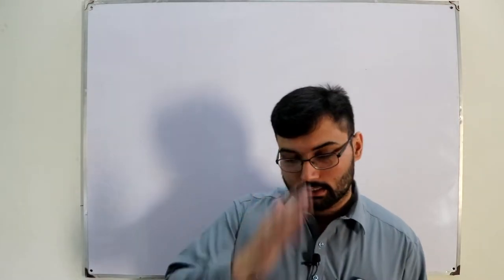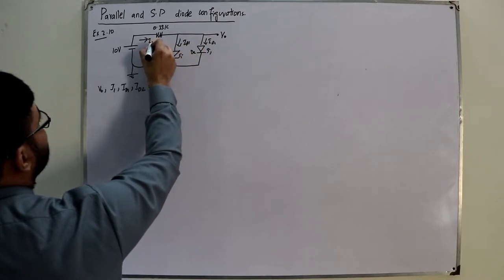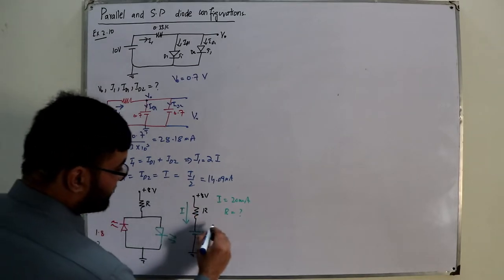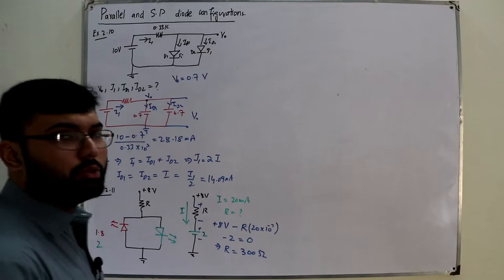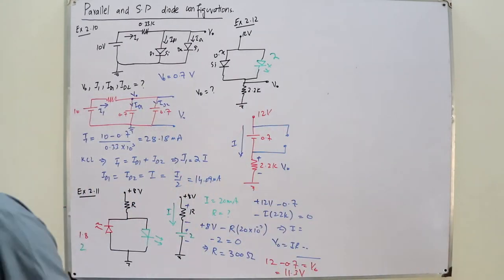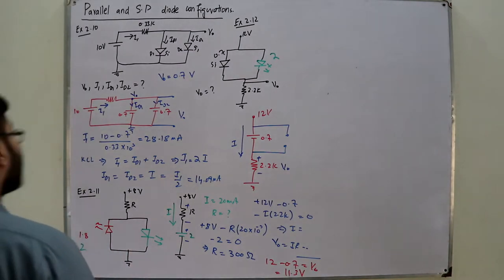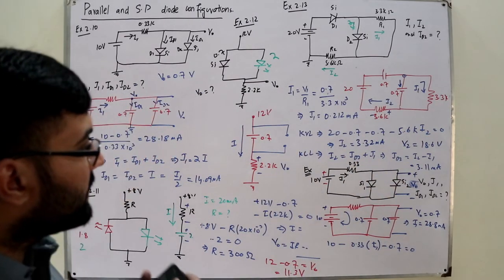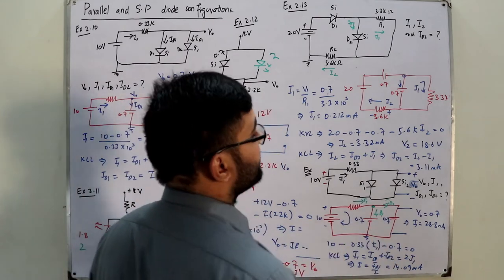Parallel and series parallel diode configurations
Lecture 21
Examples on parallel and series parallel diode configurations